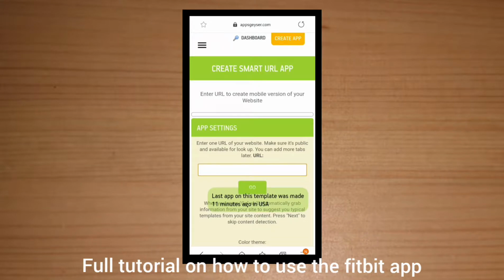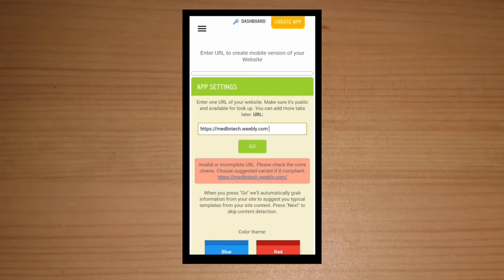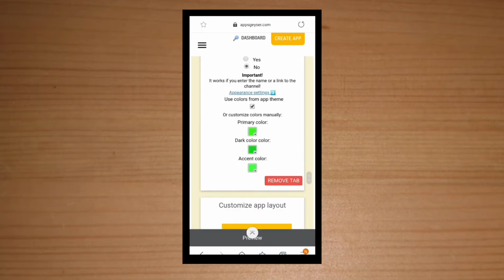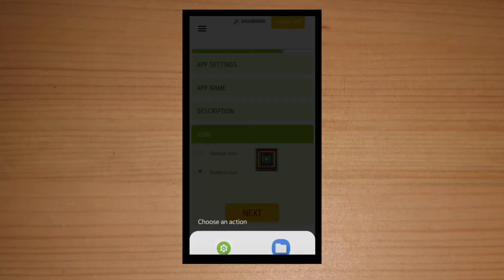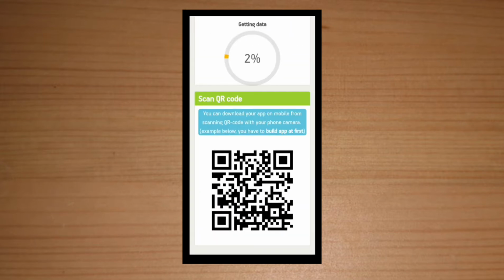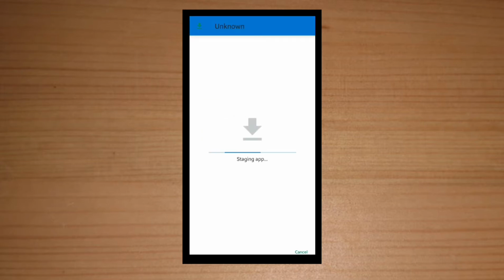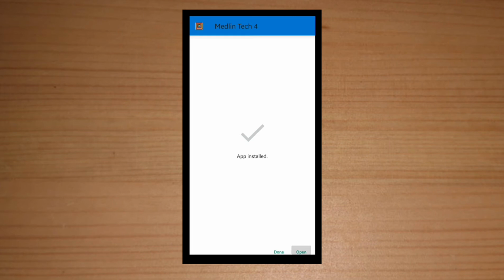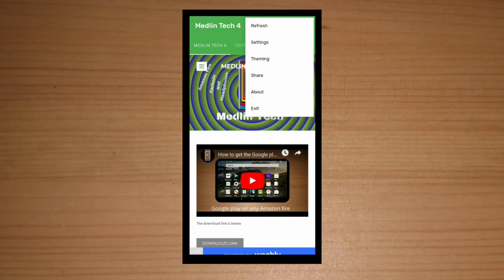How make website into an mobile app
com